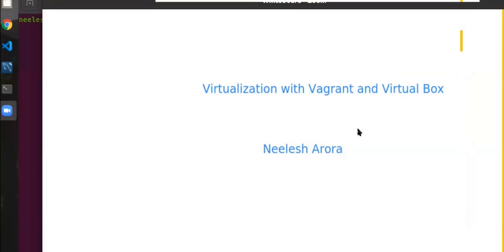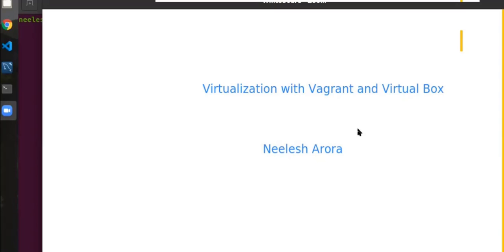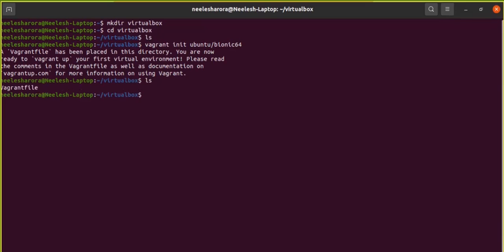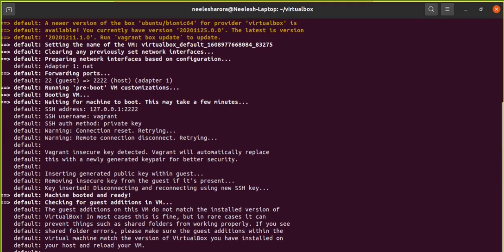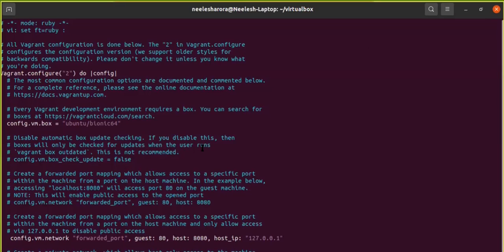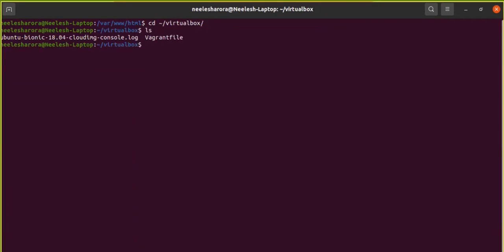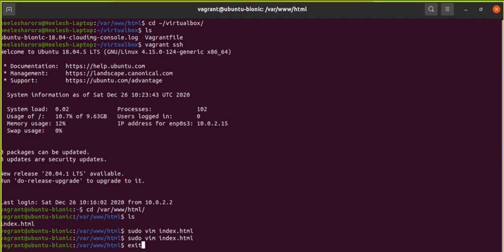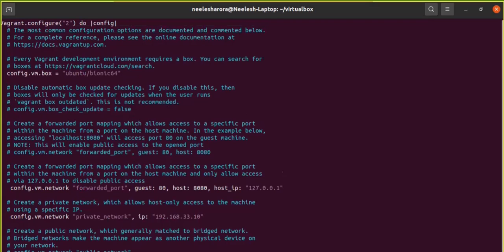Virtualization using Vagrant and Virtual Box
Learn Virtualization using Vagrant and Virtual Box.
For References - the official website of Vagrant

Video created by: Neelesh Arora for Study Platform.

Please do let us know the feedback in the comments.